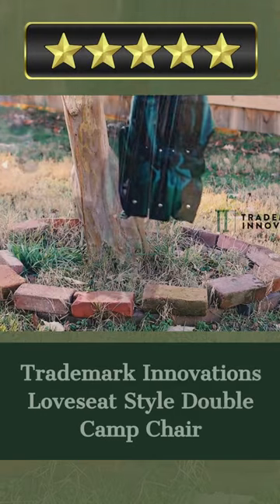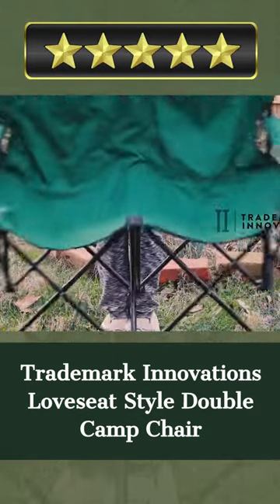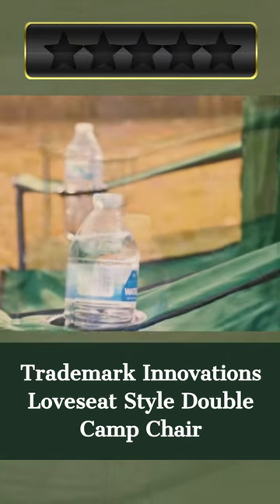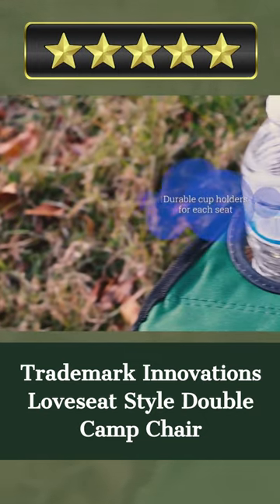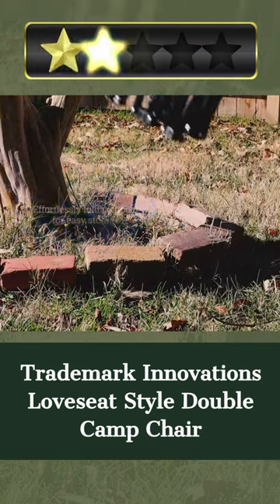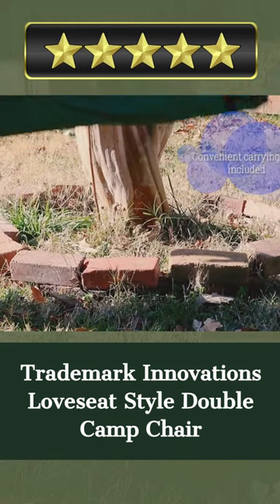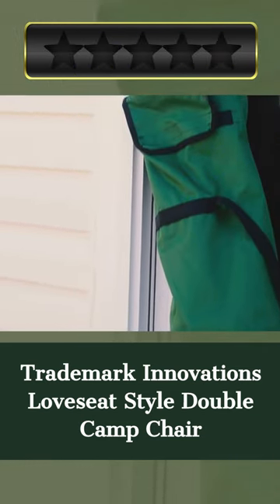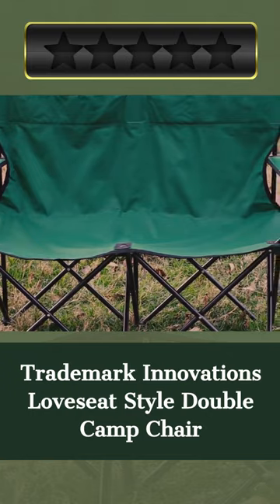✅Trademark Innovations Loveseat Style Double Camp Chair | Quick Review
Welcome, Our today's pick for best outdoor chairs for sports is the Trademark Innovations Loveseat Style Double Camp Chair. Here's a quick review.

Trademark Innovations brings you the Loveseat Camp Chair, a double chair designed to resemble a loveseat. This one-of-a-kind product is perfect for campers who wish to upgrade their trip. By fusing together superior durability and stylish appearance, we have developed an item that is sure to make your next camping trip one for the record books. These chair's two seats have a combined weight capacity of 440 pounds, making them perfect for hosting large gatherings. With a polyester covering on a durable alloy steel frame, this chair is built to last for years of relaxing in style. The chair's foldable form and built-in armrests make it convenient to travel and store. Loveseat-style double camp chair by Trademark Innovations is a must-have for campers. Here's how to upgrade your camping trip to the next level. Its great carrying capacity and compact foldability make it an ideal travel companion, while its sleek black color and robust construction give it a fashionable image. Bringing along Trademark Innovations' Loveseat Style Double Camp Chair can make your camping trip that much more comfortable and convenient.